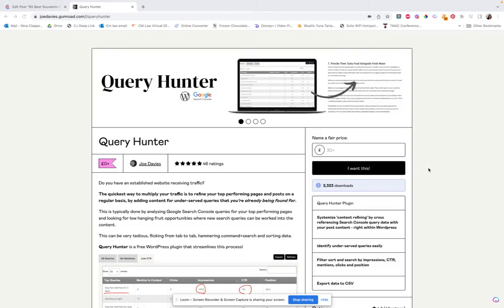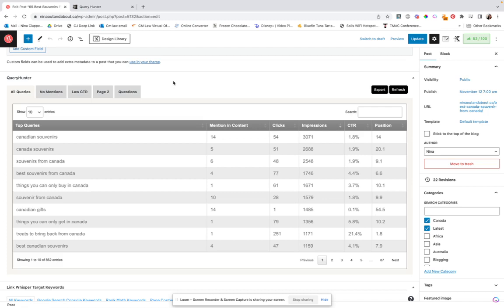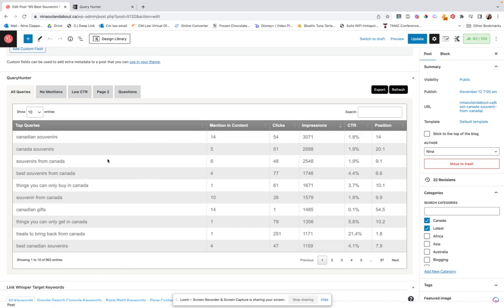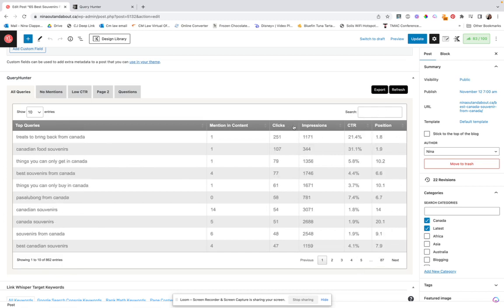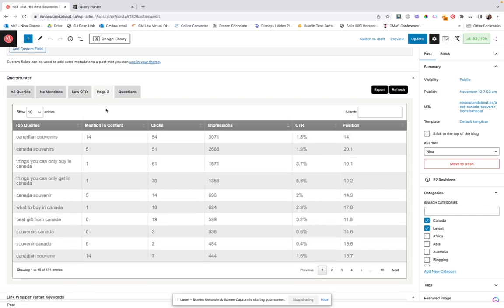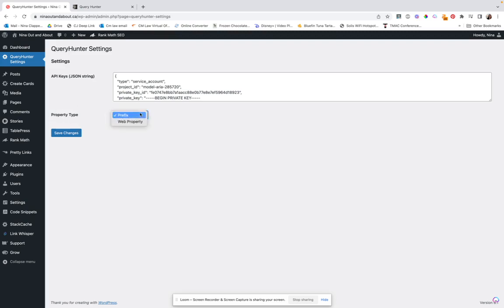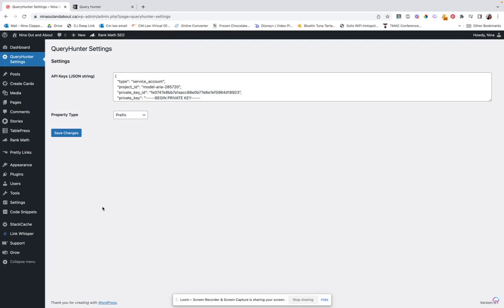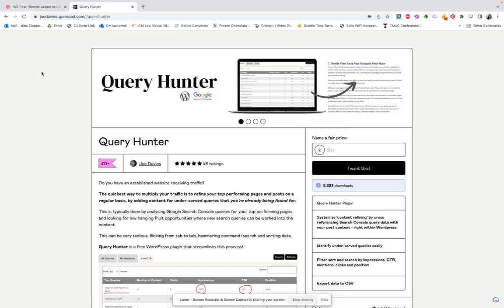Query Hunter Review and Walkthrough: Audit Your Website Posts for More Traffic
Discover how Query Hunter can help boost your website's traffic by auditing your posts with ease. In this video, I'll walk you through how to use Query Hunter step-by-step, showing you its features and how to identify opportunities to optimize your content. Whether you're a blogger, marketer, or website owner, this review will show you how to make the most of your existing posts and get more visibility in search engines. Watch now to learn how to save time and maximize your site's potential!

Learn how to properly do content audits in my SEO Roadmap for Travel Bloggers course to get my strategies for scaling a blog to $30k passive income months in 14 months!

👉 Get my free Content Audit Checklist for bloggers and hand-picked SEO tips in your inbox